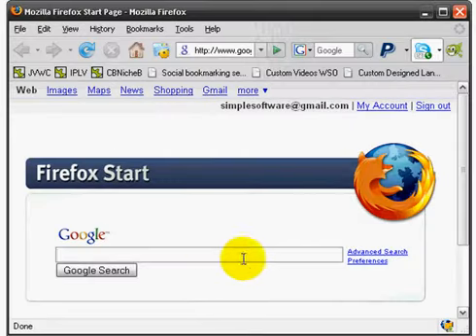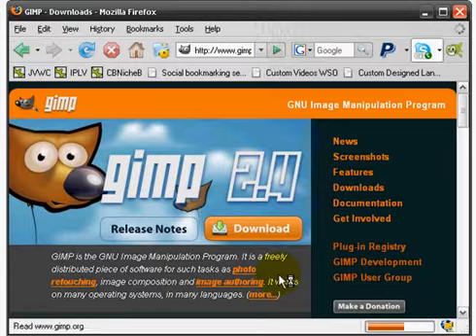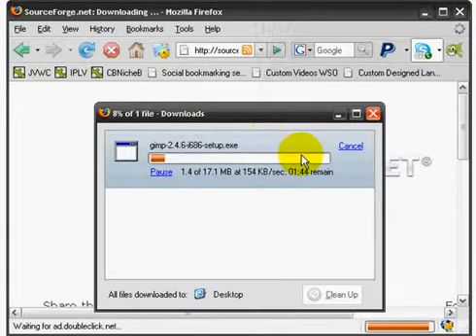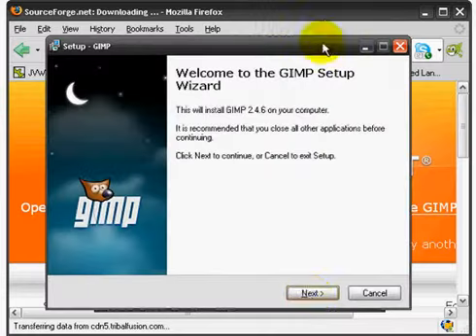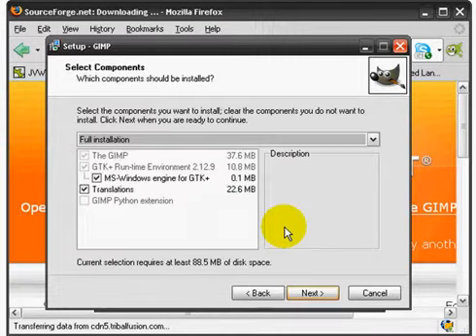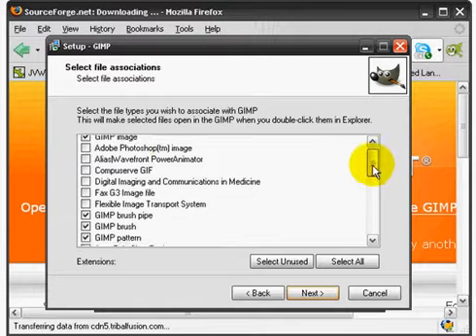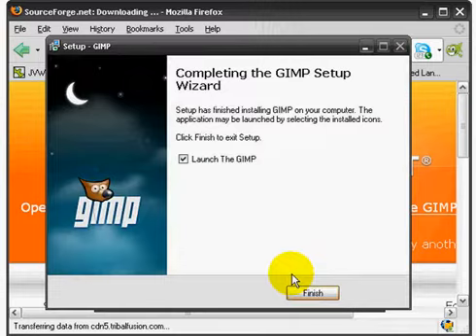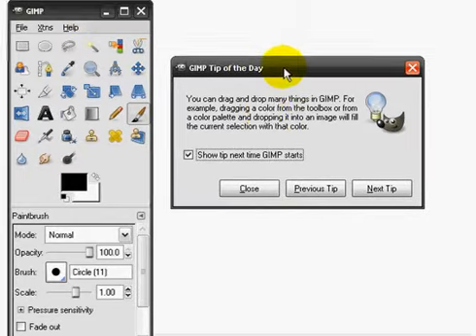GIMP - Tutorial 1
Downloading & Installing GIMP